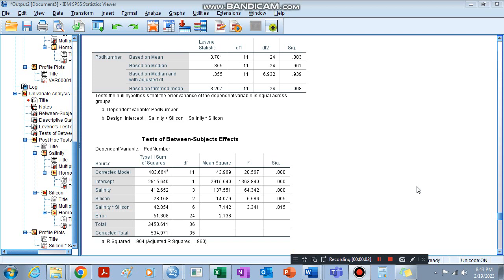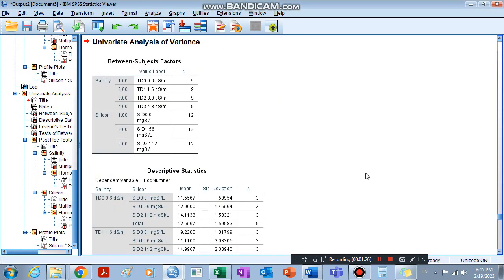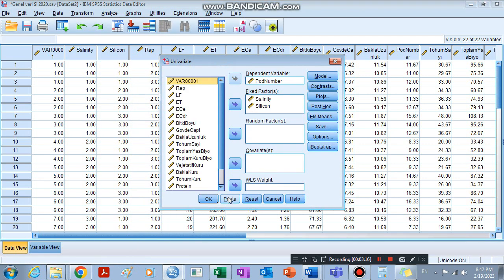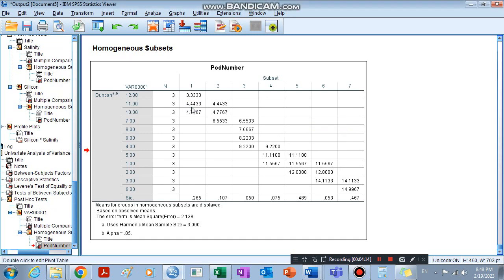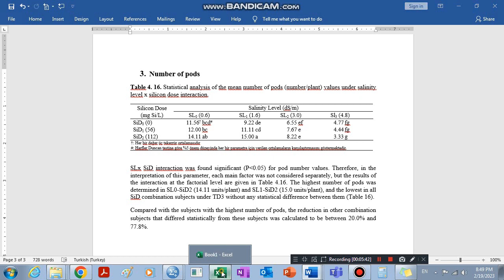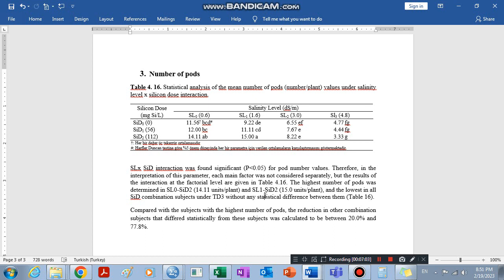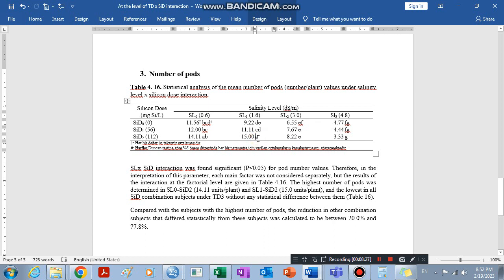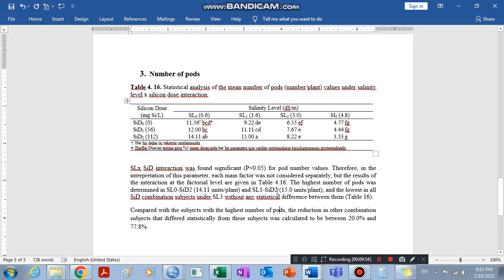SPSS data analysis, interpretation and reporting for 2-factorial (interaction ) experiment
The video focuses on how to analyze data, and read and interprets the analysis results based on the SPSS agricultural experiment output. In this agricultural experiment, the main effect represents the effect of one independent variable on a dependent variable and the interaction effect represents the effect of multiple independent variables simultaneously.